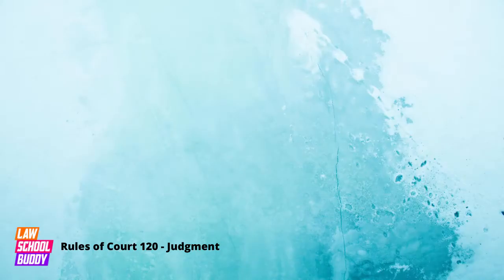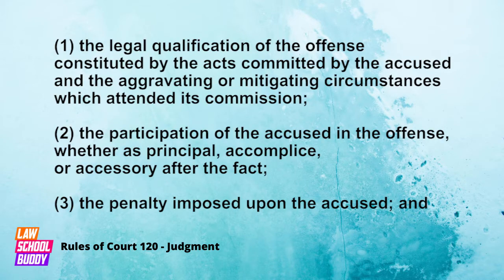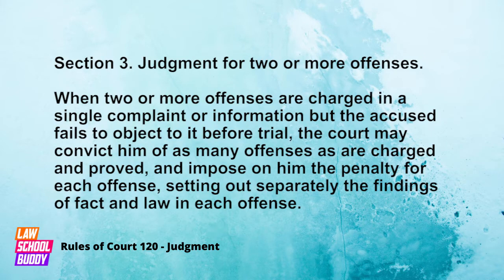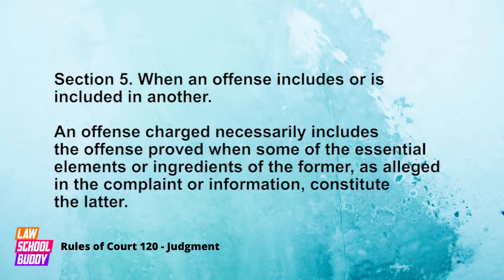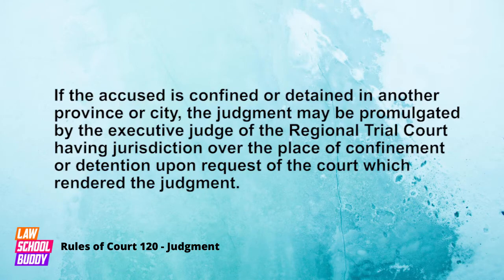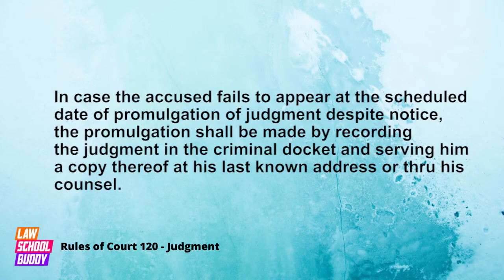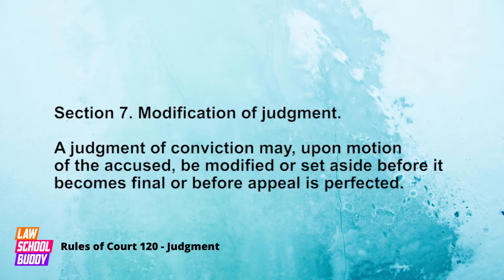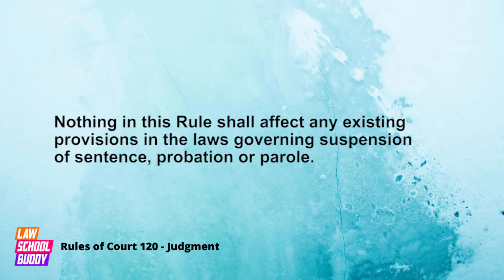Rules of Court 120 Judgment, Criminal Procedure | Law School Bar Exam Audiobook Review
The Revised Rules of Criminal Procedure
(As amended, December 1, 2000)
RULE 120 - Judgment
Remedial Law

This is an audiobook reviewer  on Criminal Procedures - Rules of Court Remedial Law made specially for law school and criminology students. This audiobook is helpful in study and review sessions, as well as for memory retention. This audiobook is aimed at helping students to recall the concepts of Criminal Procedures - Rules of Court Remedial Law in law school, during their review or study session, after reading the books, or attending lecture or review in Criminal Procedures - Rules of Court Remedial Law

▶ Our law school Audiobooks will always be free but you may show your support

▶ See complete collection of law school resources, please visit our

▶ Join our Facebook community of legal luminaries and law school students